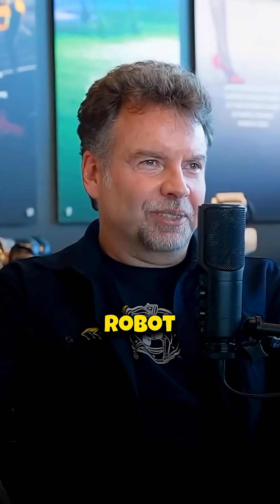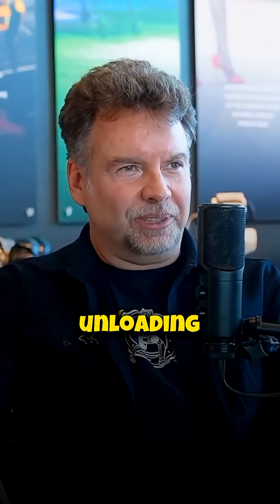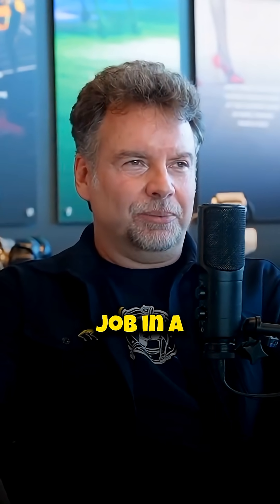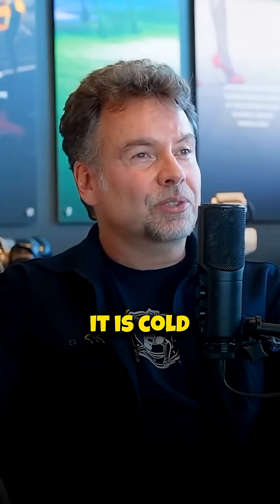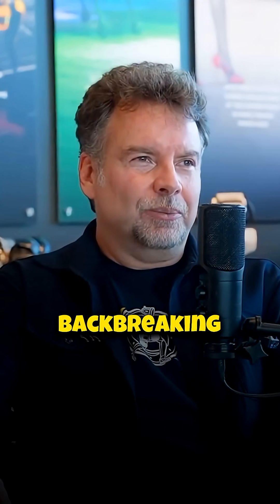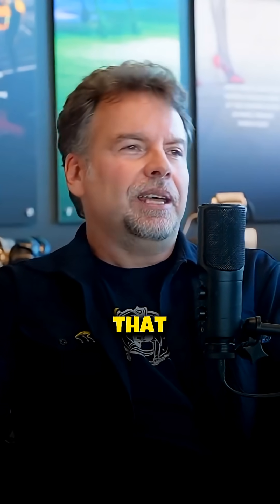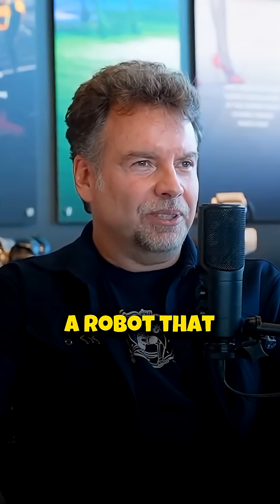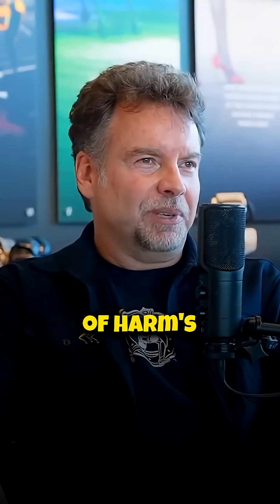What is the most beautiful thing that robot can do? | ft. Marc Theermann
Credit :- Prakhar Gupta
Fair Use in a permitted by Copyright statute that might otherwise be infringing,